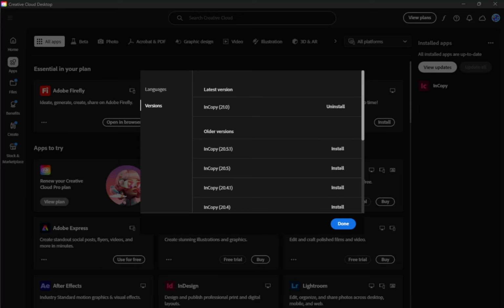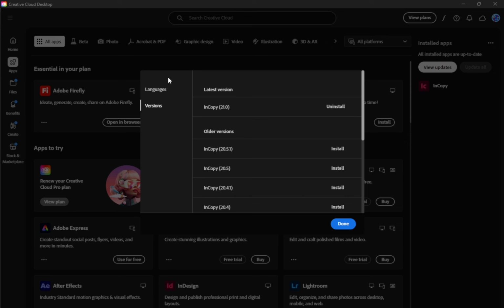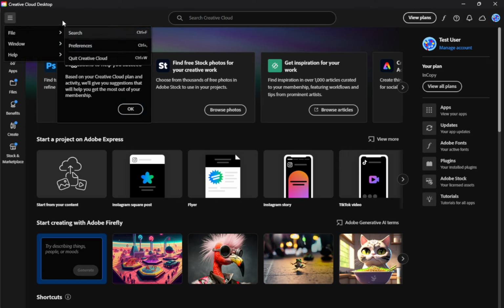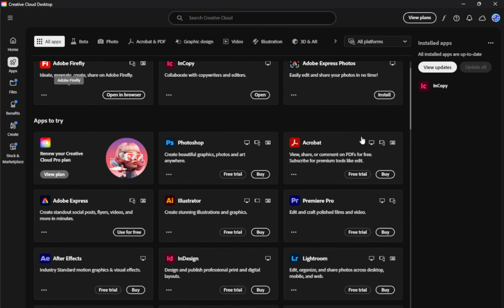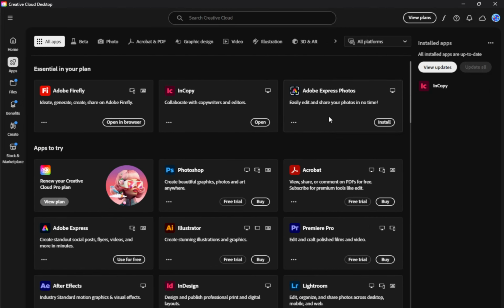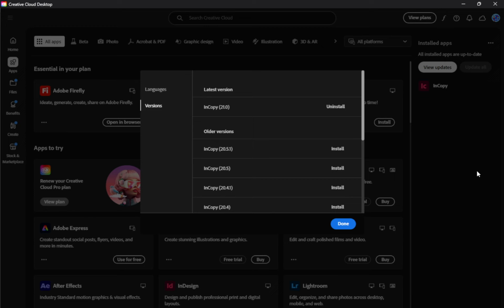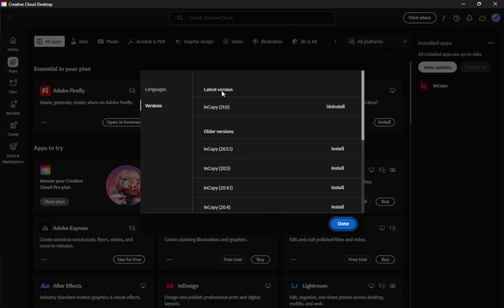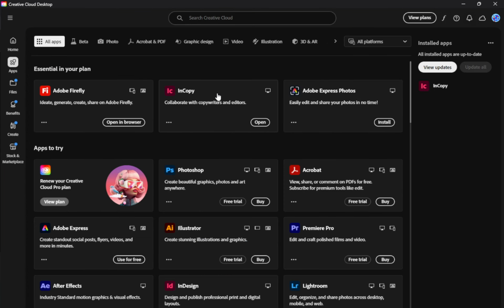How to Update Adobe InCopy to the Latest Version [2026 Full Guide]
How to Update Adobe InCopy to the Latest Version

In this video, we show you exactly how to Update Adobe InCopy to the Latest Version. We guide you through the process of securing the newest features, bug fixes, and performance improvements by initiating the application update procedure.

Mastering this specific task improves workflow, security, and project compatibility by ensuring you are running the most stable and current software iteration. We cover utilizing the Adobe Creative Cloud desktop application or the in-program update mechanism. Keeping InCopy updated is crucial for maintaining seamless collaboration with design files and accessing the full range of modern editorial tools.

Technical Specs: Software: Adobe InCopy; Feature: Updates & Maintenance